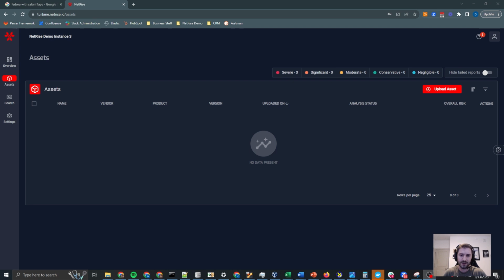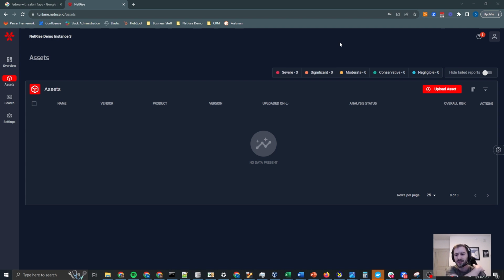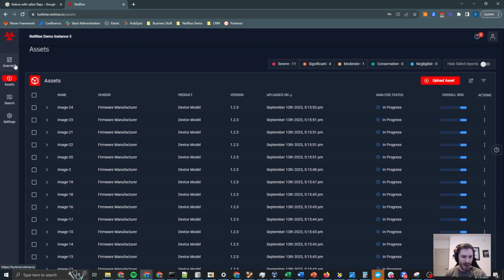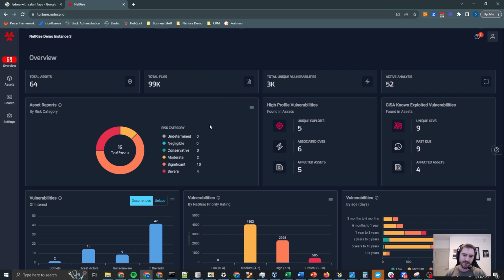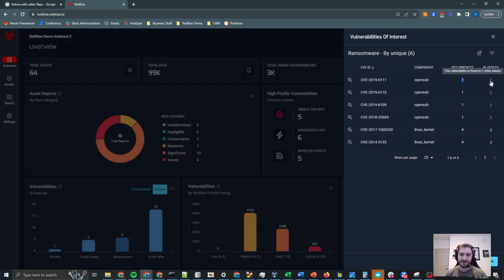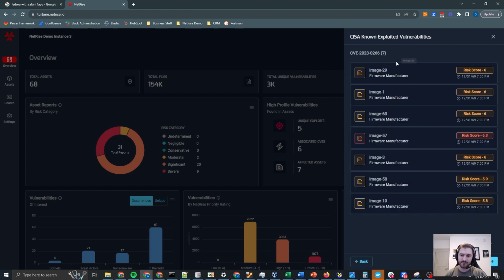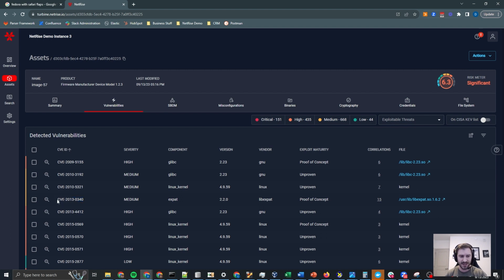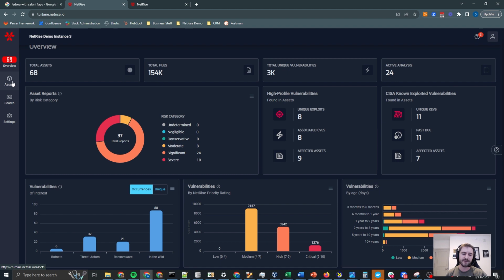NetRise Platform Demo: Scalability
A walkthrough of the scalability that is achievable with the NetRise Platform. For a personalized Demo, visit NetRise.io and request a demo.